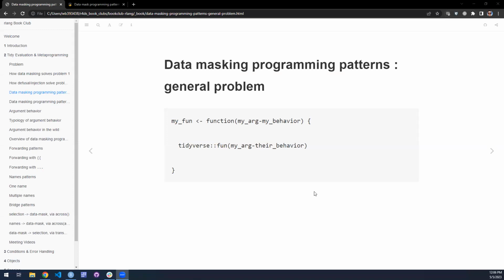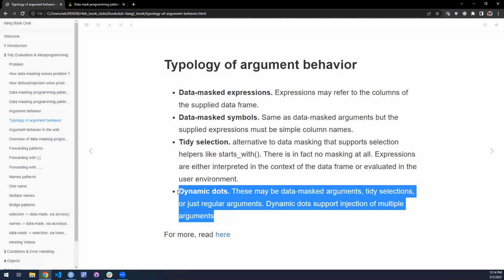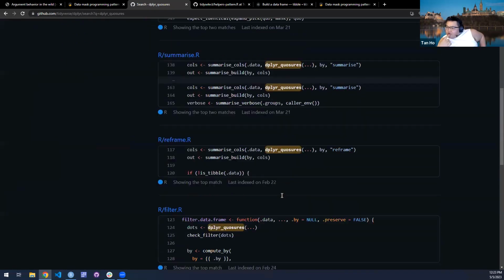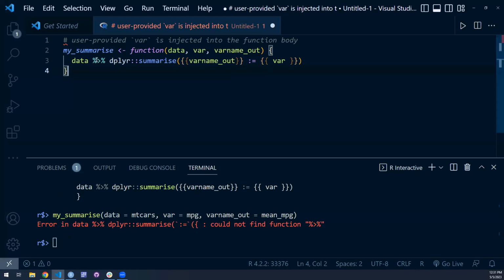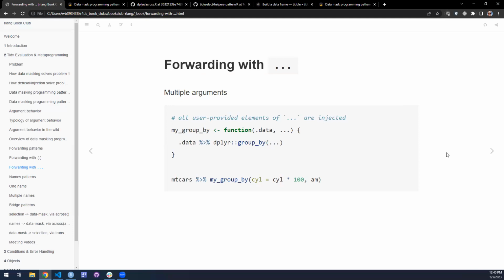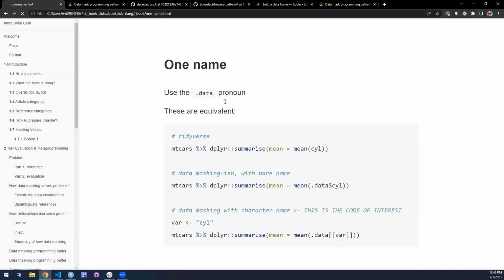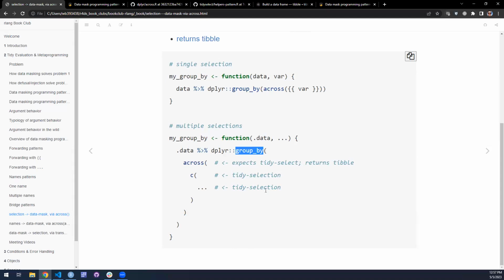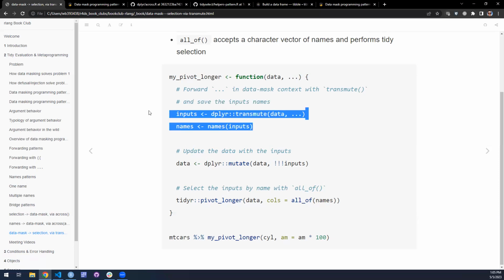rlang docs: Data mask programming patterns (rlang01)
Arthur Shaw leads a discussion of "Data mask programming patterns" from the {rlang} package documentation. This meeting took place on 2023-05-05, to the R4DS rlang Book Club. Cohort 01